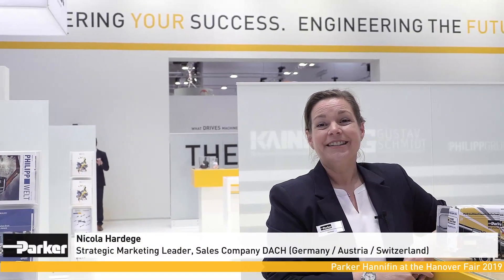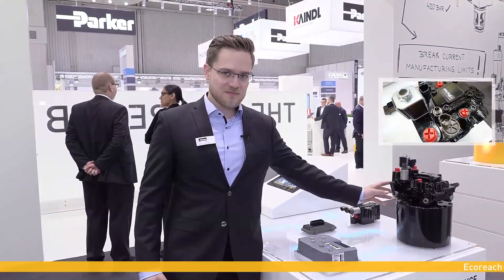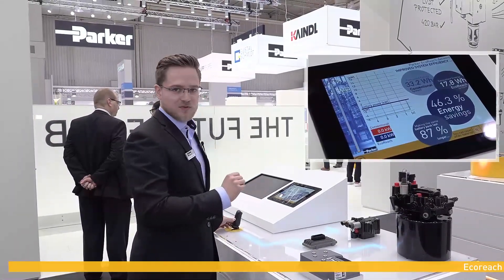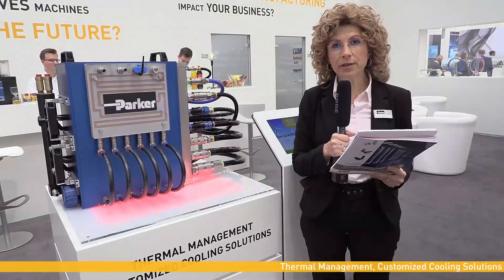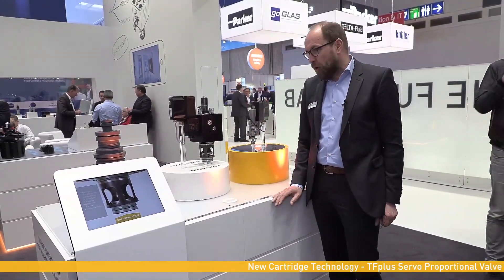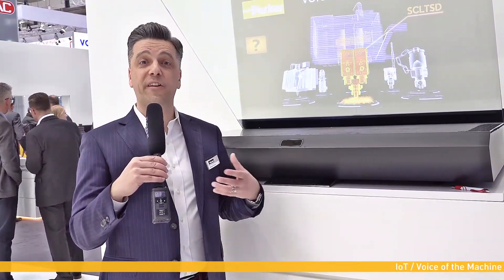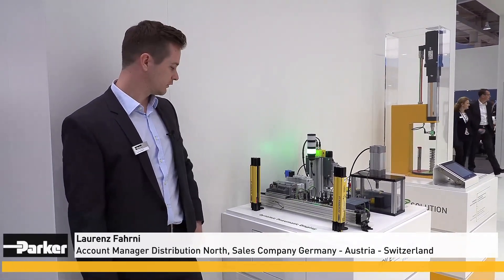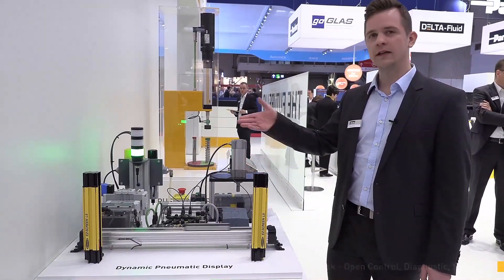Motion and Control Technology Innovation: EcoReach, IIOT, IO-Link | Hannover Fair | Parker Hannifin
This video shows Parker Hannifin innovations such as EcoReach, industrial internet of things IIOT, TFplus valves, IO link and thermal management system solutions as they were presented at the 2019 Hannover Fair.

EcoReach:
EcoReach is a highly-engineered system combining a number of state-of-the-art core Parker technologies. These include a PMAC motor that improves load handling and reduces energy consumption, a reversible pump that converts shaft power into hydraulic power and runs as a motor driving the electric motor as a generator, and an optimised valve system featuring a combination of different elements designed specifically for forklift applications. EcoReach also features an integrated hydraulic unit with the motor, pump and hydraulic valves all incorporated into a single housing - this minimises the number of components, enhancing reliability and reducing installation size.

▬ Social Media ▬▬▬▬▬▬▬▬▬▬
Parker Hannifin